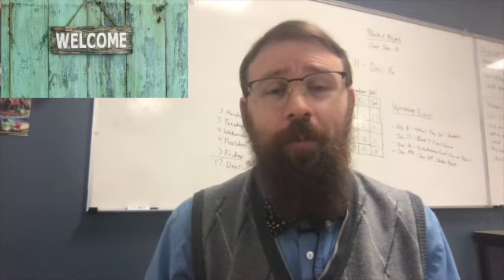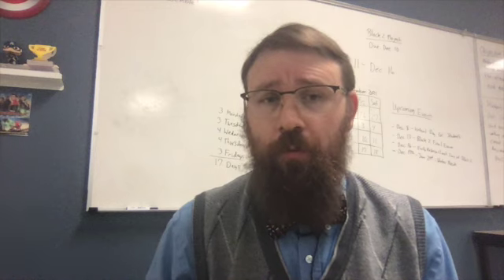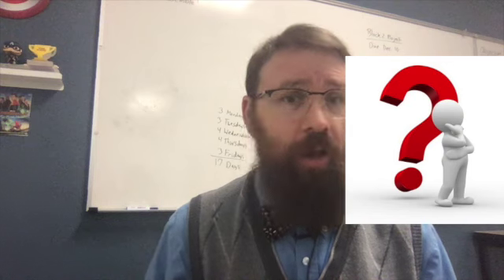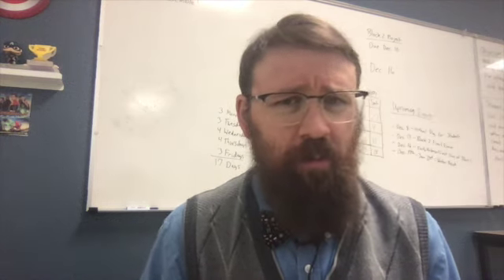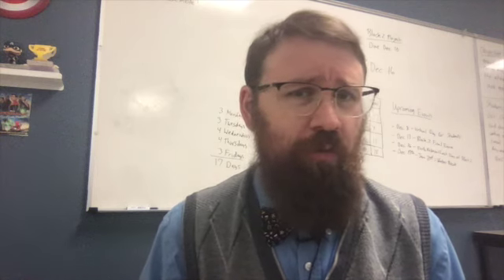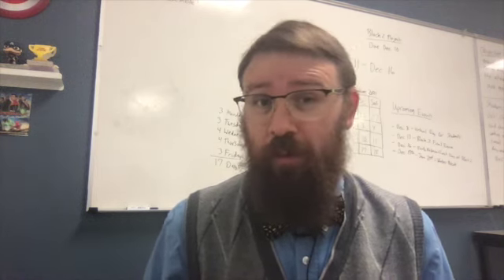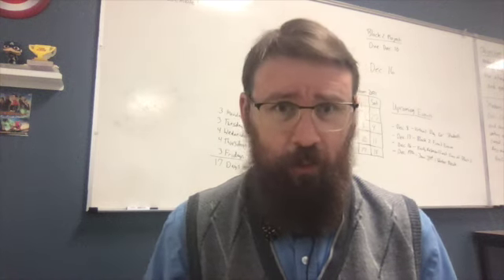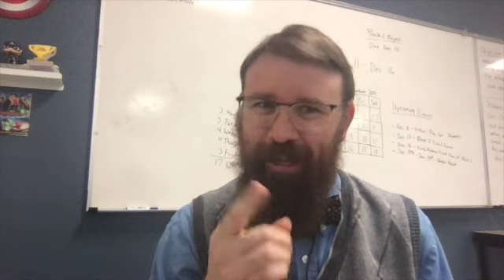The Wonders of Science with Mr Whybrew Season 6 Episode 37 What Is Combination Soil?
Episode 37 of Season 6
What Is Combination Soil?